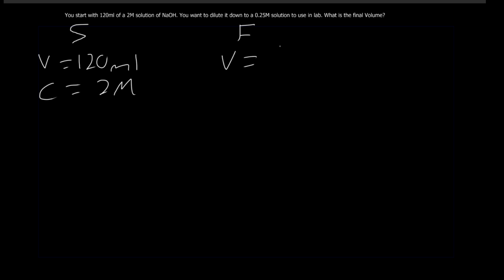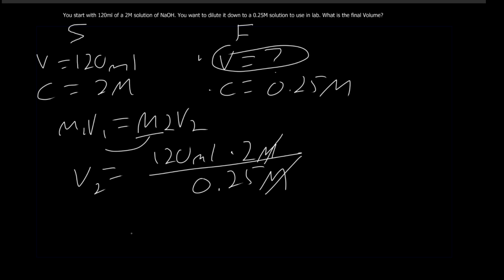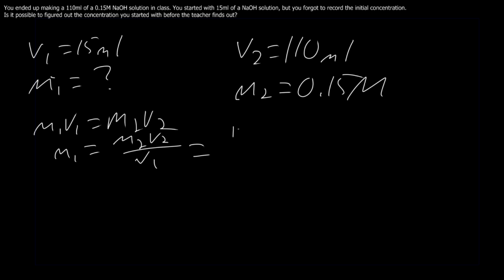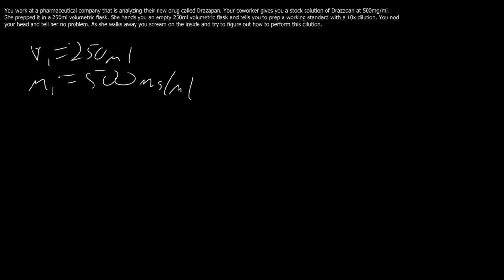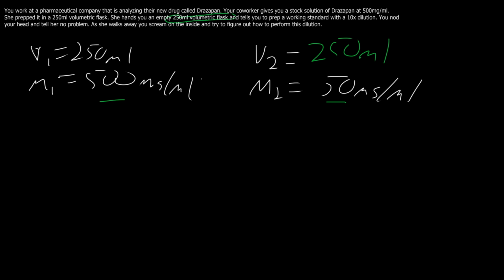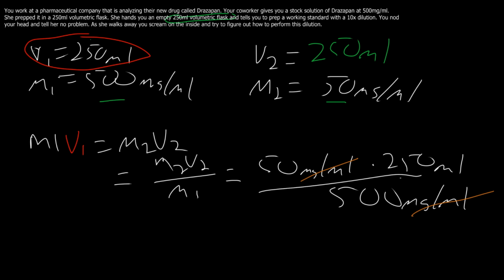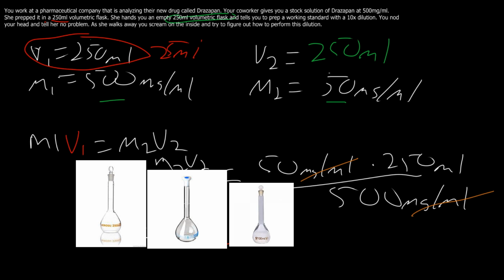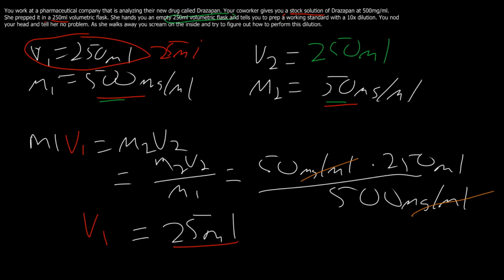General Chemistry - Dilutions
General chemistry lesson about dilutions. Practice examples you'll see in school and a real life practice example you'd see if you were to work at a pharmaceutical company.